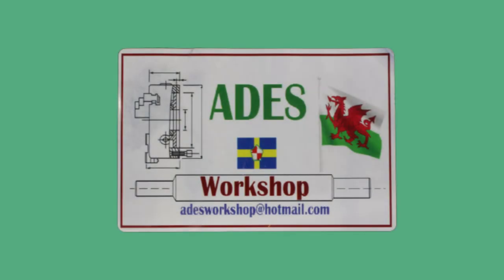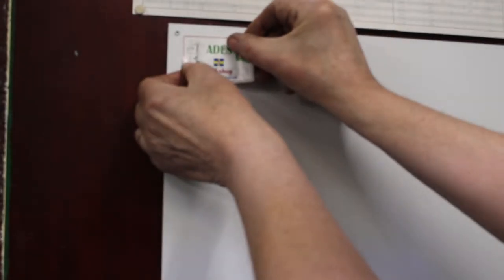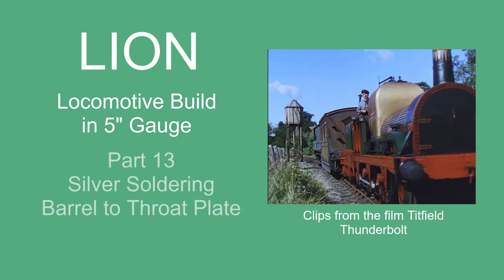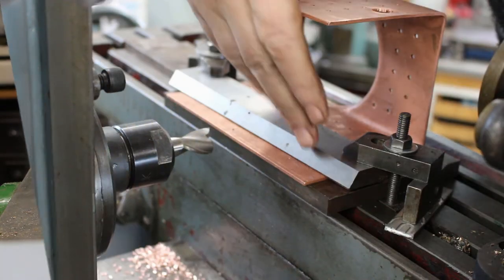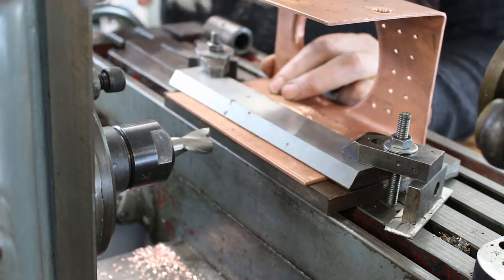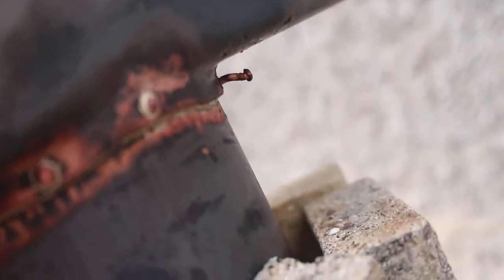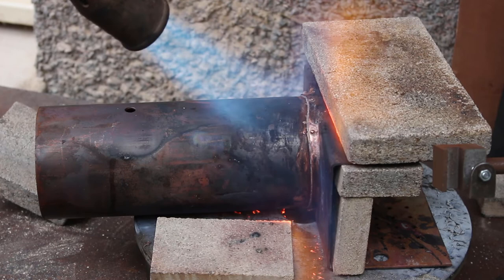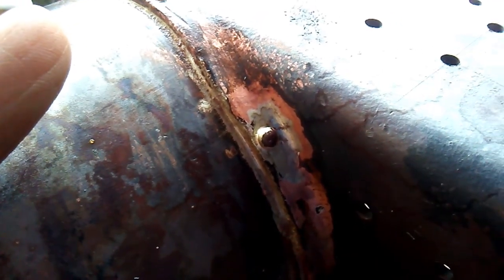Building Miniature Steam locomotive LION Part 13 : Silver Soldering Boiler Barrel to Throat Plate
In this video I continue my Lion locomotive build in 5" gauge and make a start with silver soldering the boiler starting with the Boiler Barrel and Throat Plate. Before getting started there are a couple of small jobs to finish.